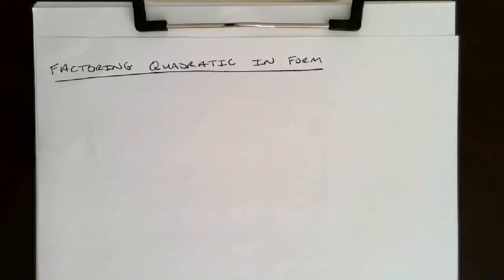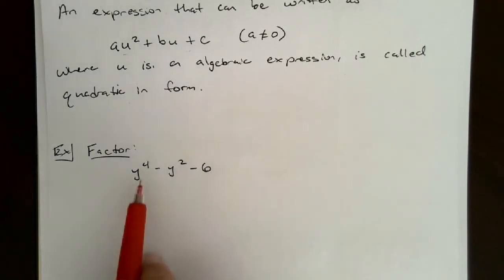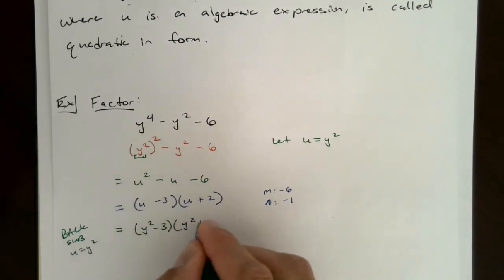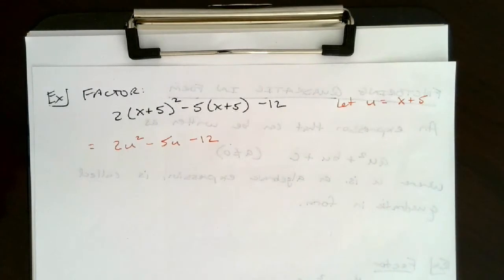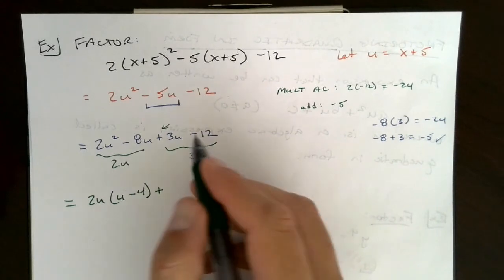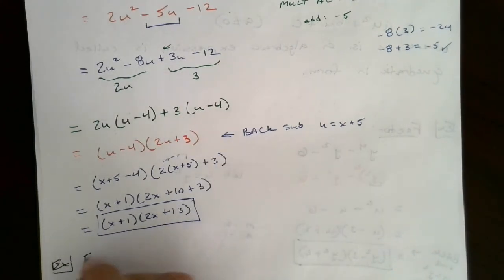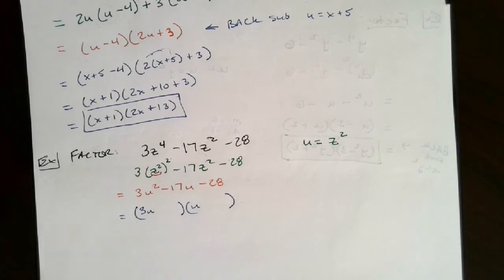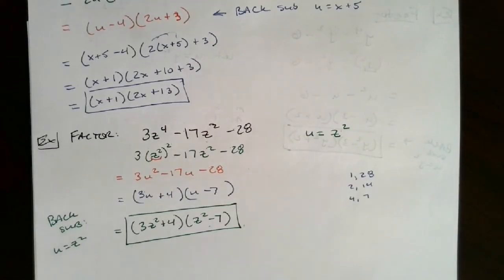Factoring Quadratic in Form